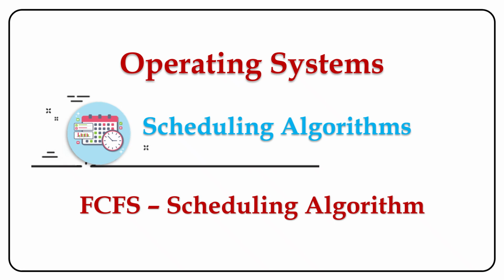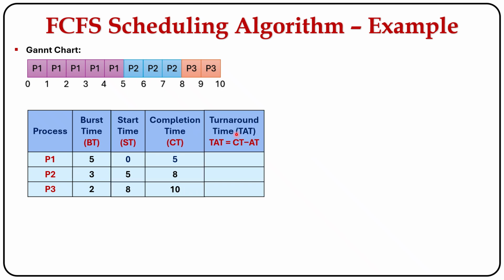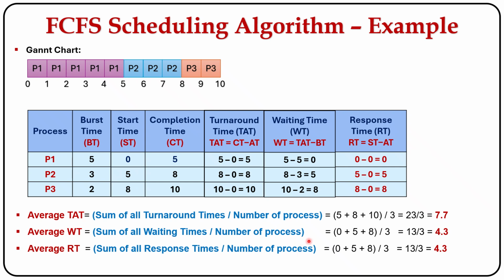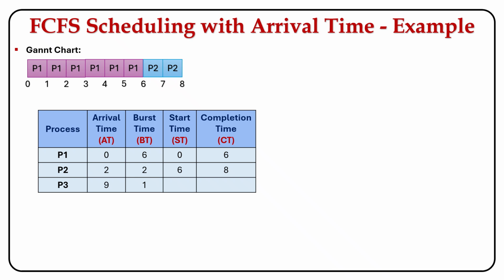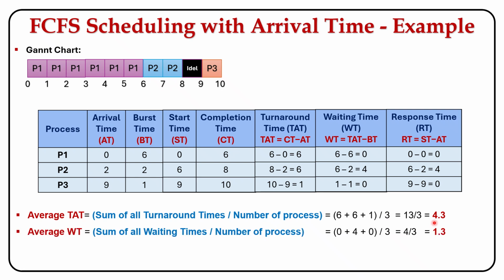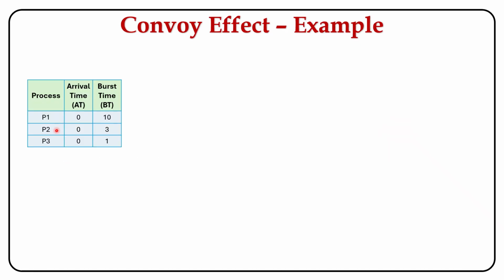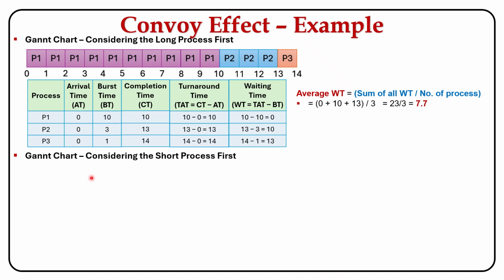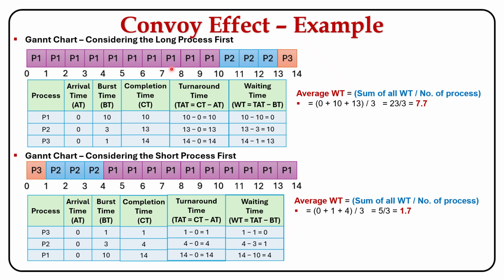First Come First Serve Schedule Algorithm with Example Problems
lets learn about First Come First Serve Schedule Algorithm and Convey effect with example problems